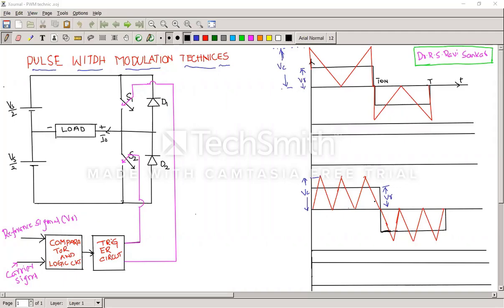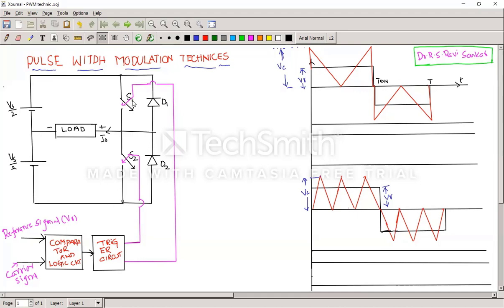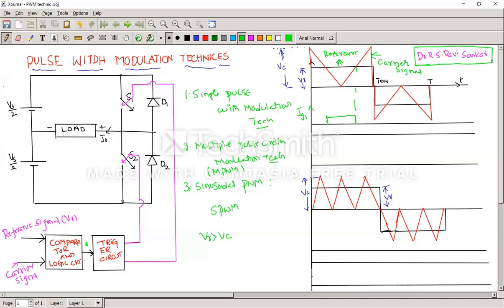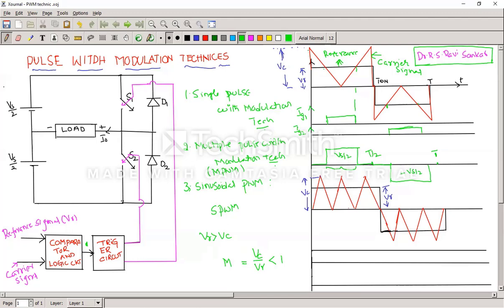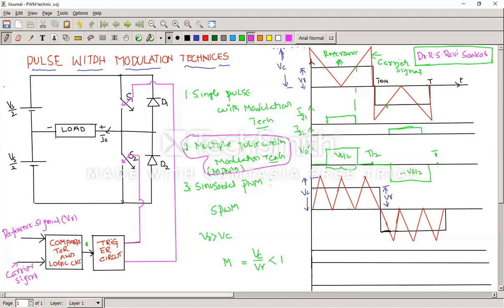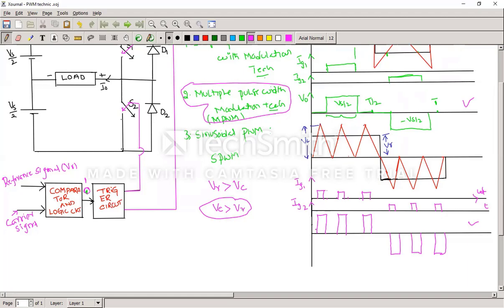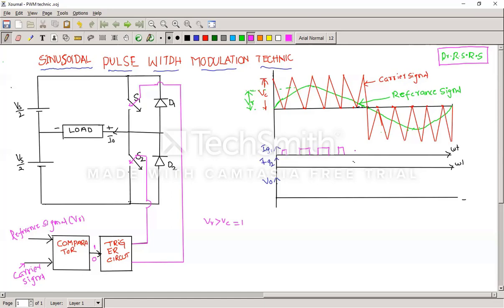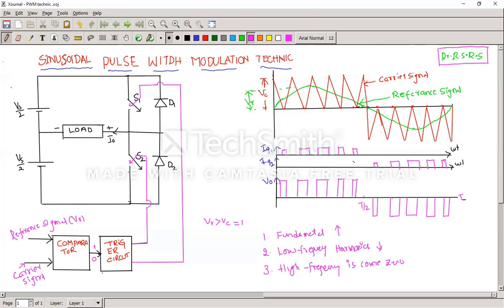PWM Techniques of Inverter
Single Pulse PWM, Multiple Pulse PWM , Sinusoidal PWM techniques are illustrated